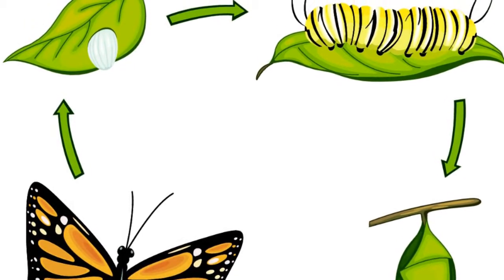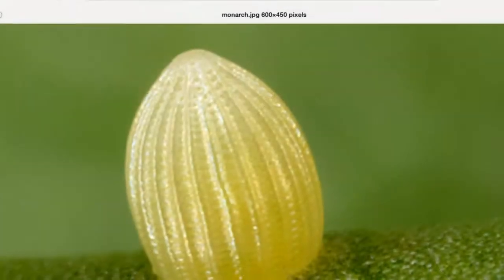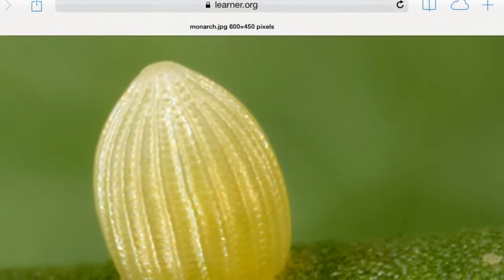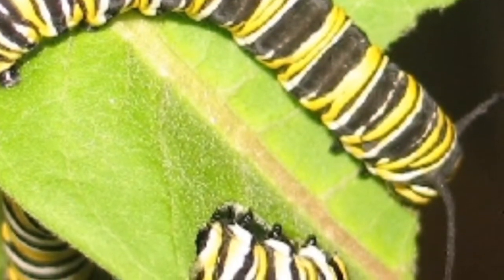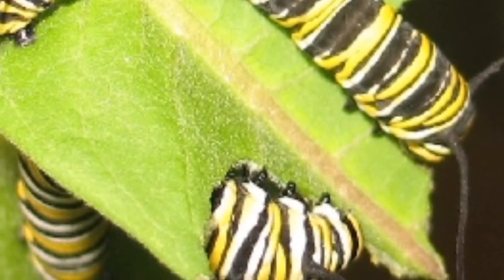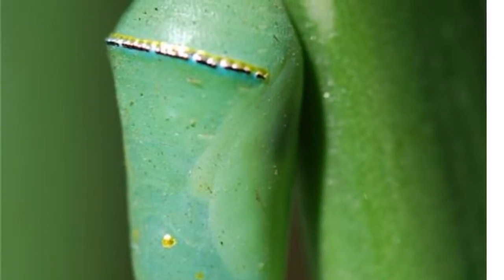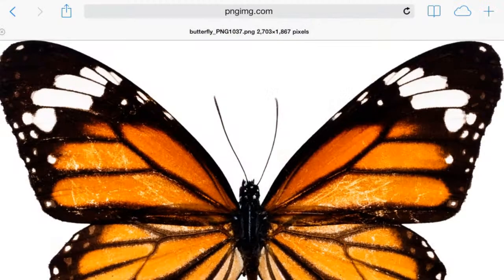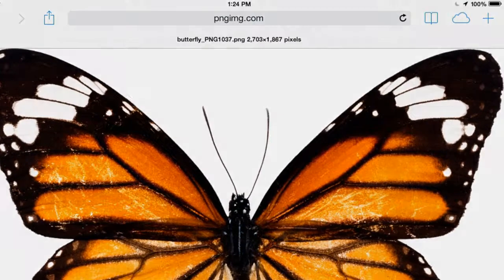life cycle of butter fly for kids